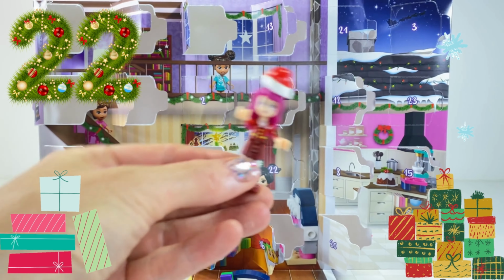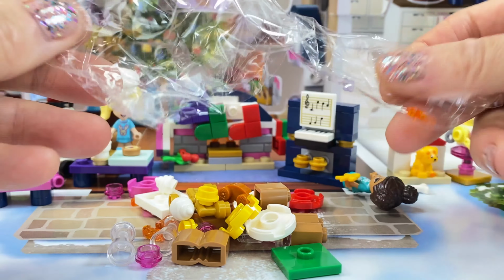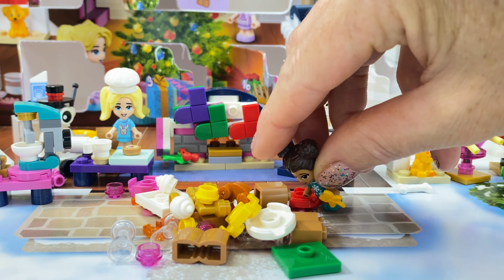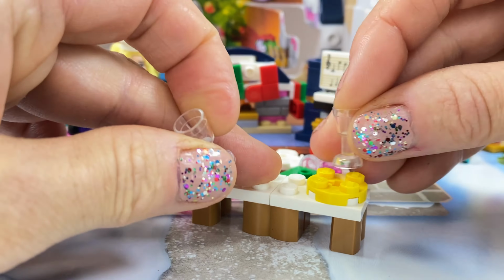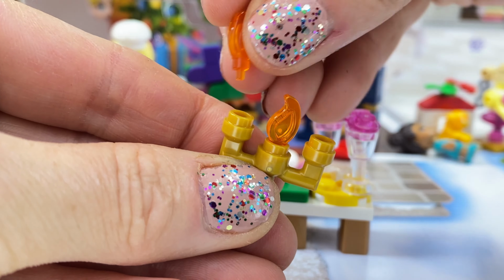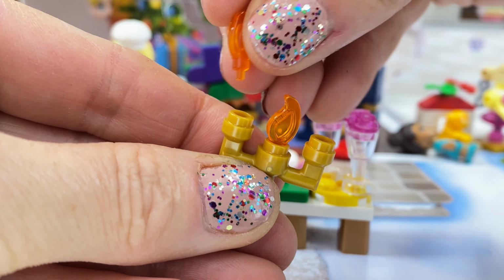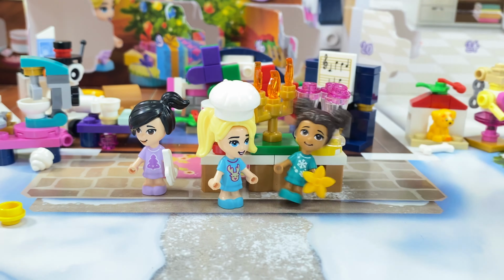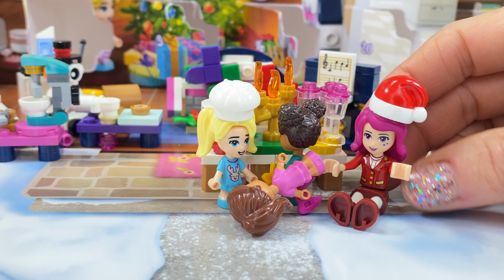LEGO Friends Advent Calendar 2021 Day 22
It's that time of year already!!! I couldn't WAIT to show you the LEGO Friends Advent calendar for this year 2021!! I have to say, I think it's the BEST advent calendar LEGO has bought out for the LEGO Friends. This calendar is just full of cuteness and happiness for everyone!
Today is day 22 and let's take a peek to see what's behind door number 22!
This is the LEGO Friends Advent Calendar set 41690 and it comes with 370 pieces.

Christmas Funk